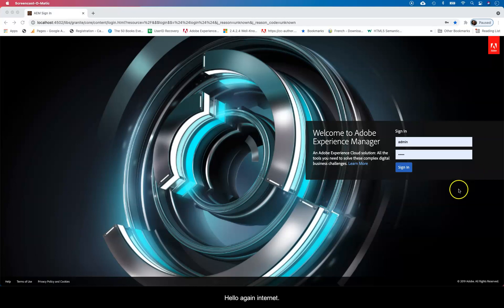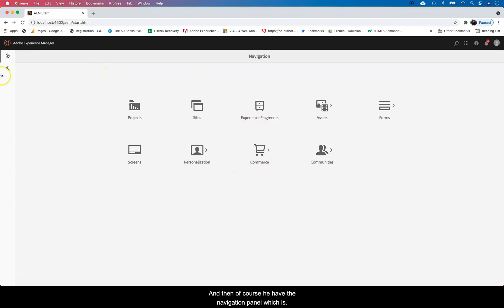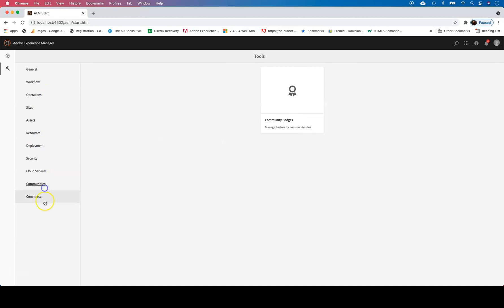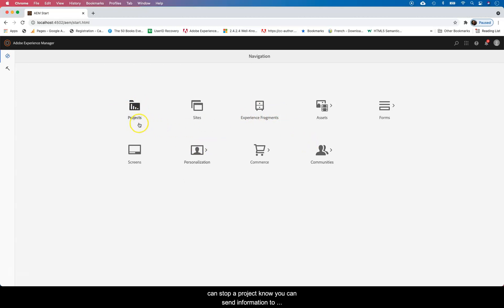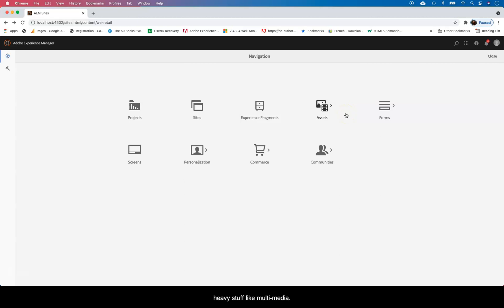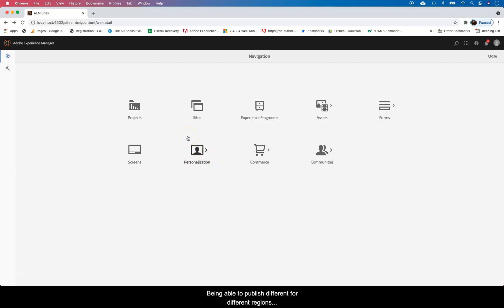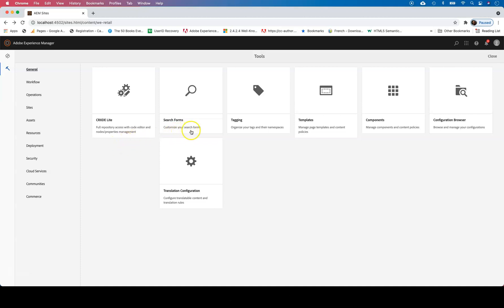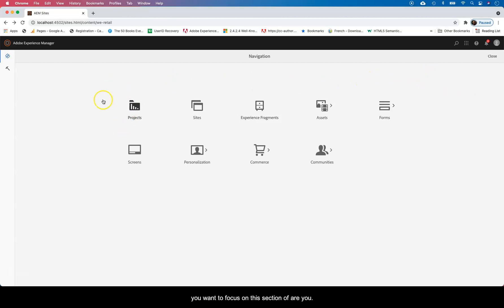AEM Authoring Detailed Adobe Experience Manager CMS Authoring Console UI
AEM : Adobe Experience Manager CMS has an extensive Authoring Console, and in this video I explain the different areas of that  console UI. While the emphasis is mostly on authoring content in AEM, I try to shed some light on the different sections including Sites, Experience Fragments, Assets, and others